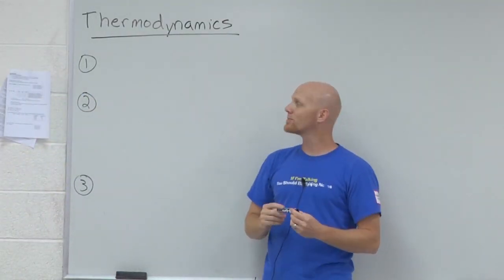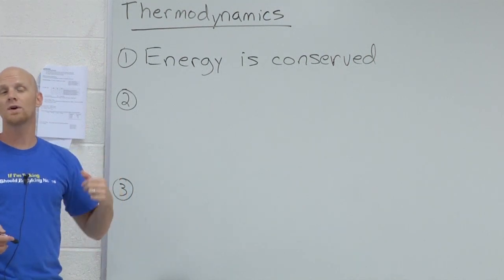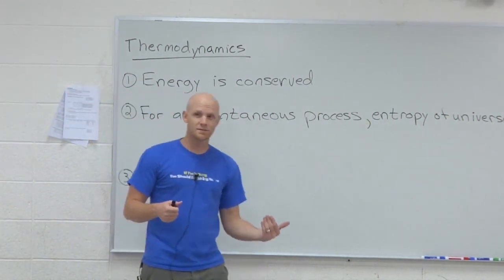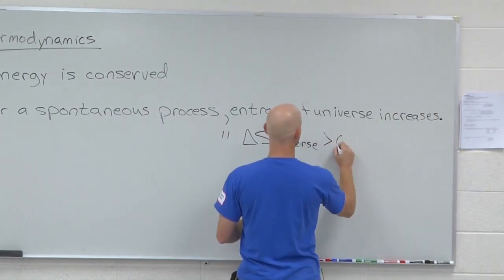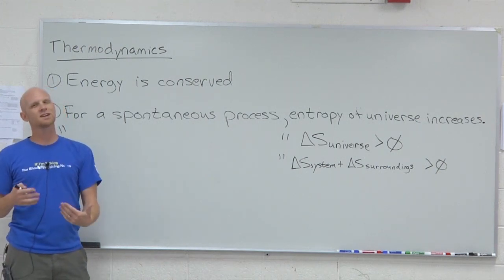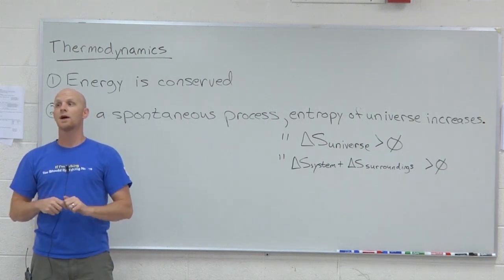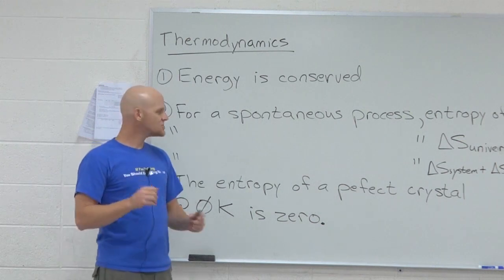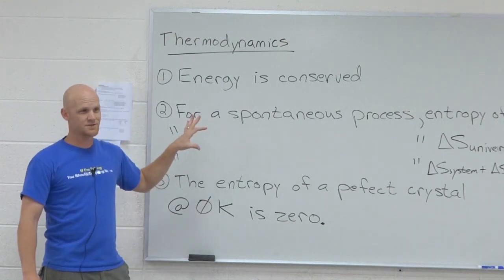18.1 The Laws of Thermodynamics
Struggling with the Laws of Thermodynamics? Chad explains the First, Second, and Third Laws of Thermodynamics so that even a novice will understand!

00:00 - 1st Law
01:08 - 2nd Law
06:02 - 3rd Law